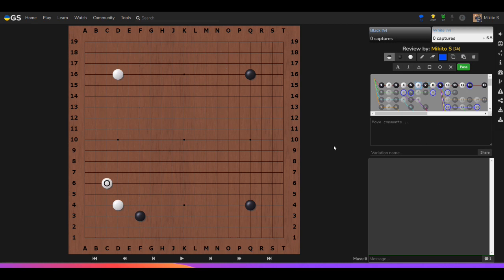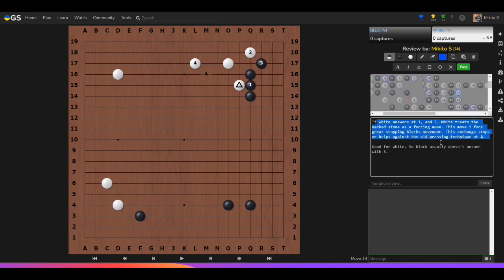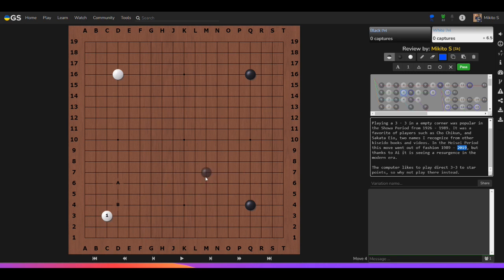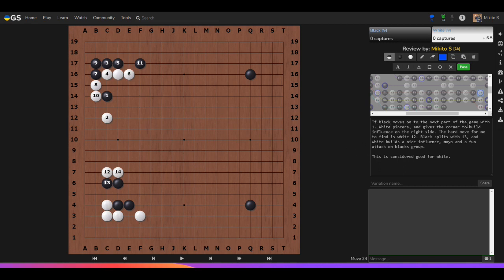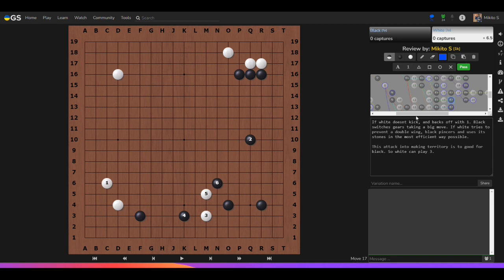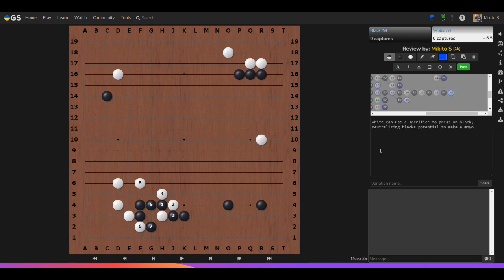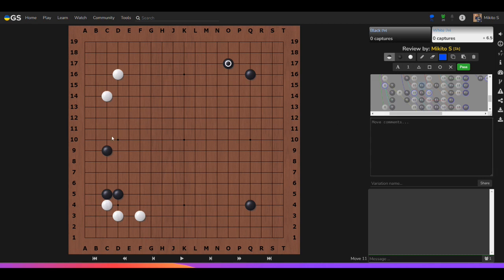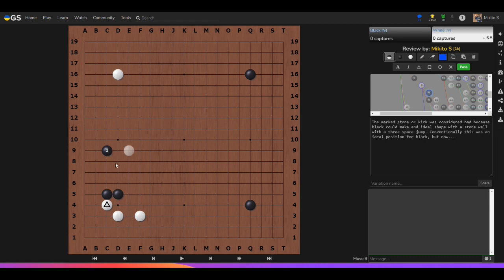Handling Open Doors, 3-3 Openings, and Kicks the Ai Way, Fuseki Revolution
MGF Class studying from the Fuseki Revolution book. The Open door is out of fashion, 3-3 op are back in, and learn why kicks are considered good now.